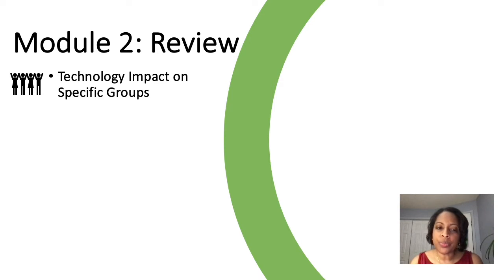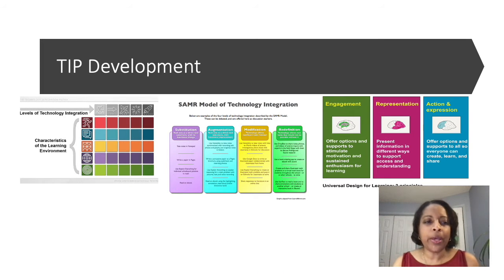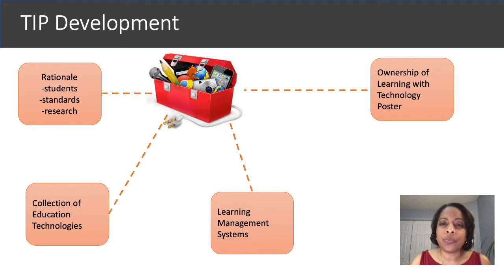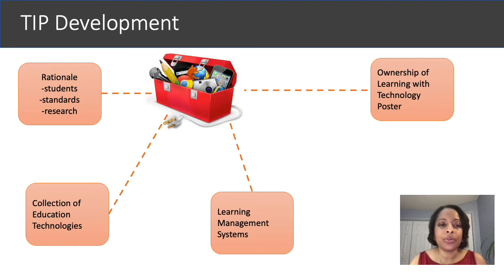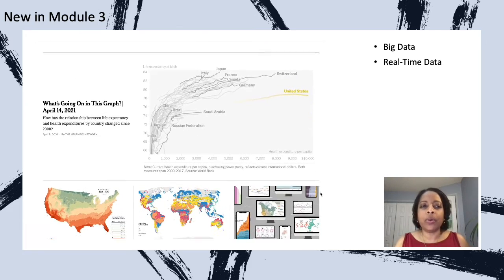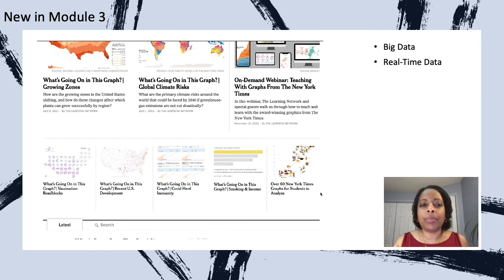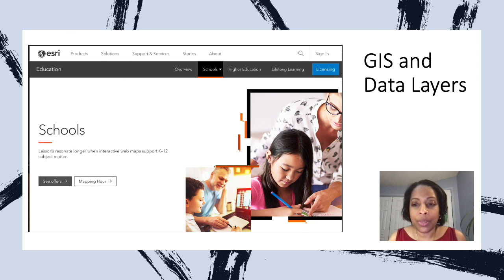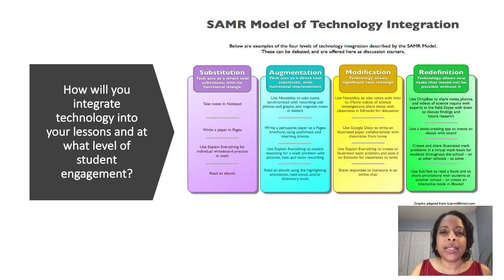ITL 508 Module 3 Introduction